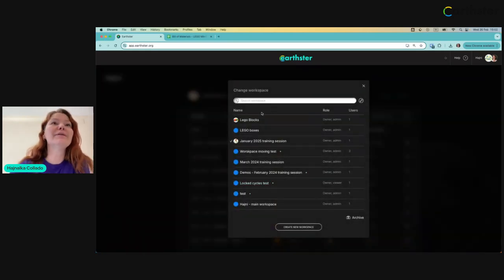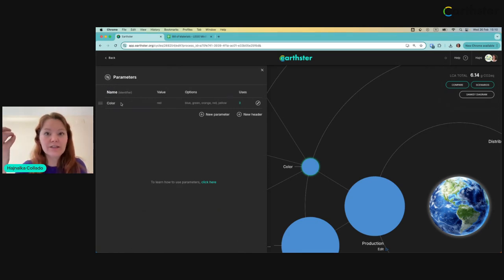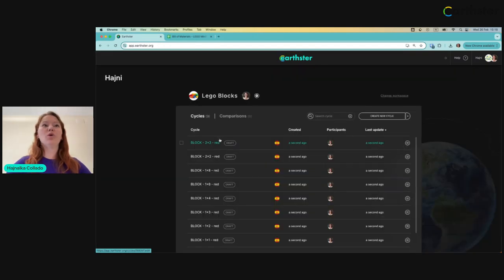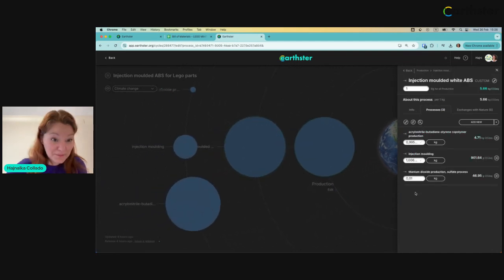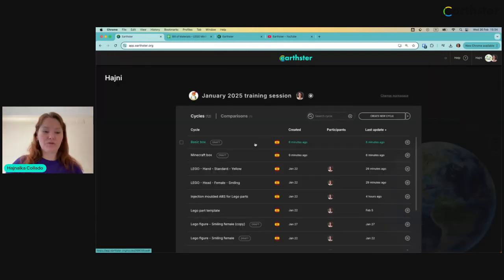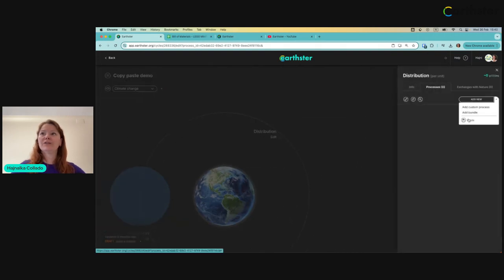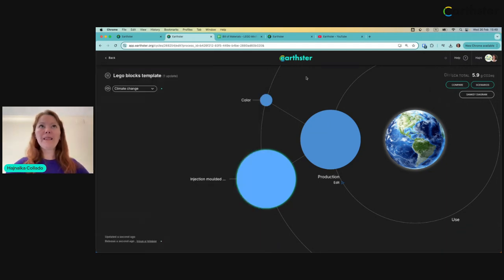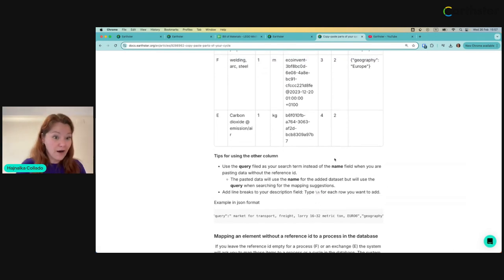Earthster training - February 2025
This is a recording of the live session streamed on LinkedIn on the 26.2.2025

Ready to supercharge your LCA workflow? Watch this training recording to discover the latest Earthster features that help you 10x your LCA productivity and do LCAs at scale.

In this session, Hajni will demonstrate how to create a product catalog of individual components that can be easily combined to model different products to do LCAs at scale. Using the replicator and the new generator features, she builds a simple LCA model for a multi-piece Lego box.

Agenda:
Demo/training
Latest feature updates
- Generate cycles from your bill of materials with an excel (in beta)
* Mapping processes for the whole organization (in beta)
- Exports got better!
*New HTML format
* Custom exports - on demand
- Copy-paste improved
- Review panel includes value of process
- Using tags in divisions
Q&A

Trainers:
Hajnalka Collado, Head of Account Management & Partner at Earthster